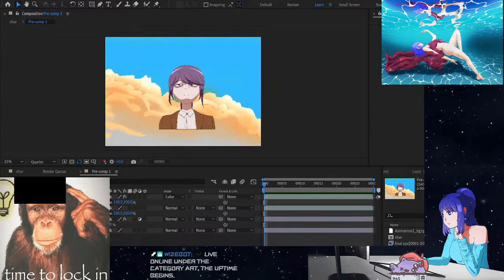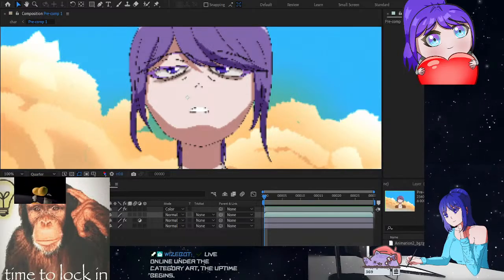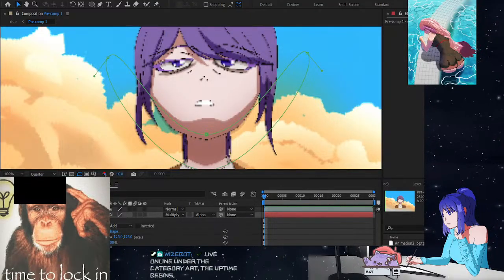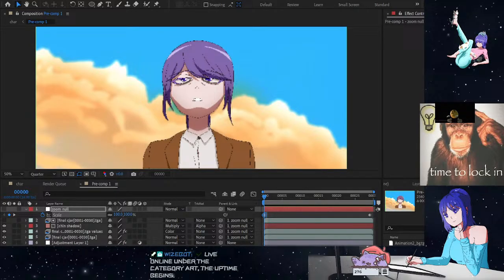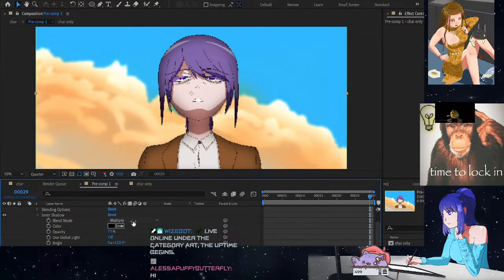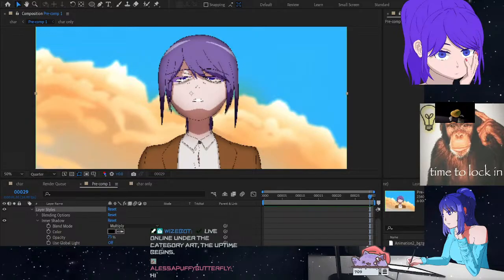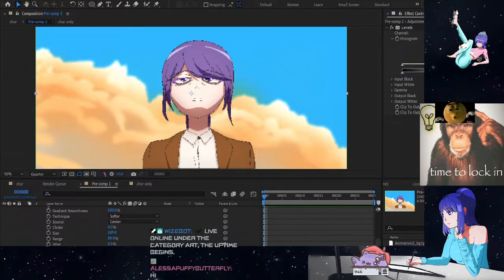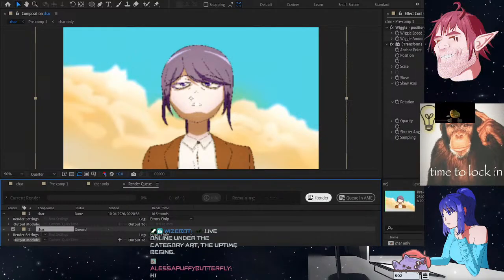Learning compositing | Building my life from scratch | Learning Animation Day -56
Series of illustration/animation/coding learning streams
Rules -
1. Please try to keep chat English only
2. Streams will mostly not be for kids or people who act like one so discretion is advised
3. Please maintain basic stream etiquette like in any other streams.
4. Please respect streamer's conduct when mentioned.
5. Don't be overly pepega.
6. No owos and uwus allowed.
7. No brainrot allowed only good humor. Timeout will be issued based on severity.

tags